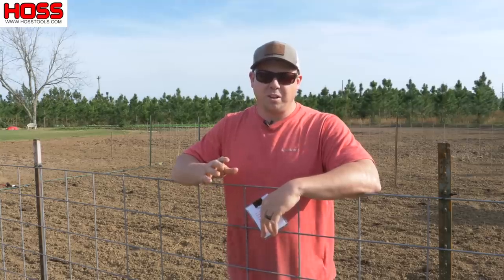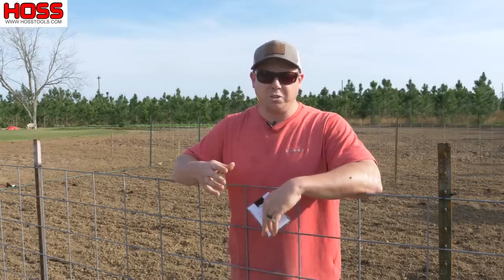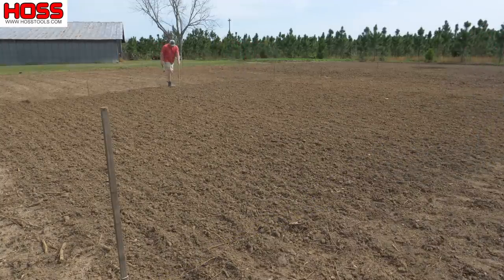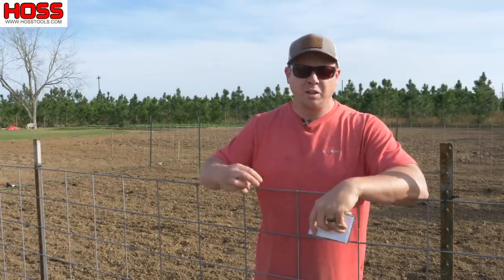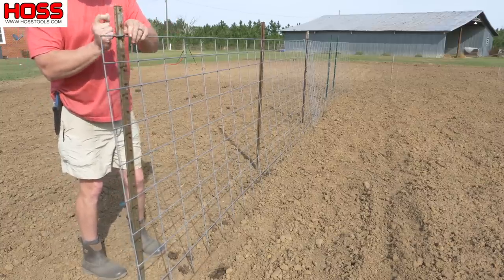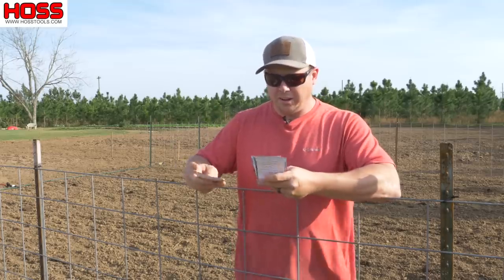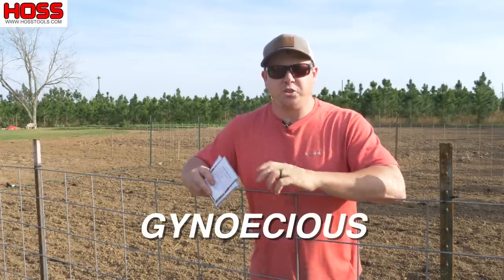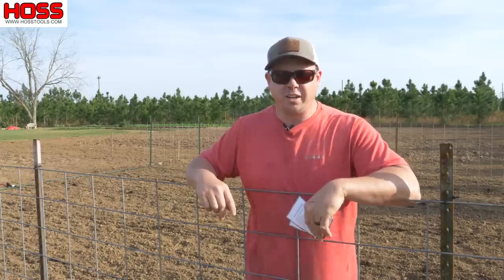The BIG Secrets to a Bumper Squash and Cucumber Harvest